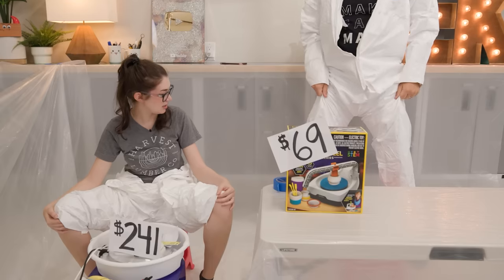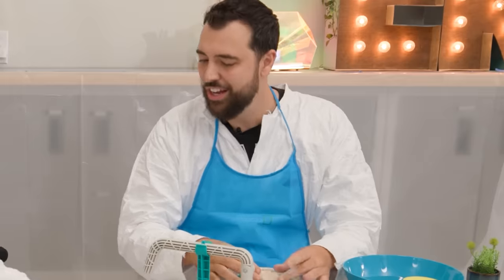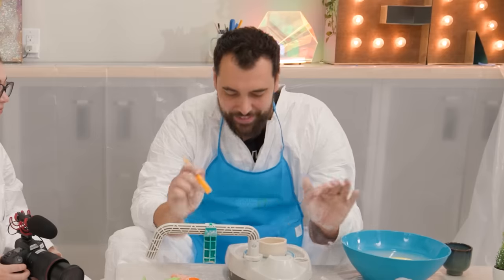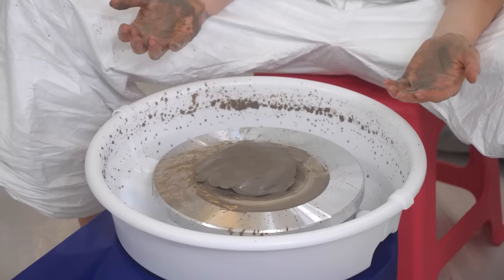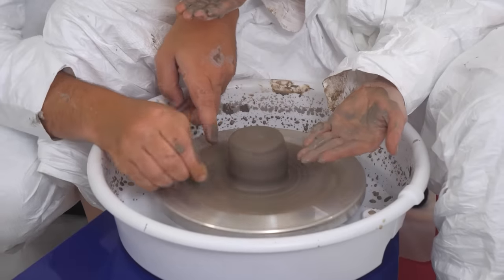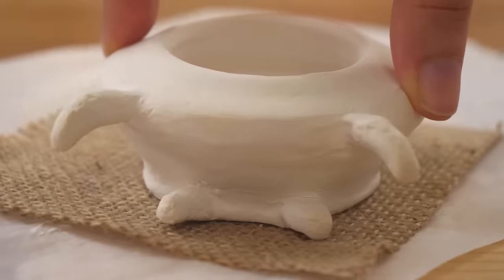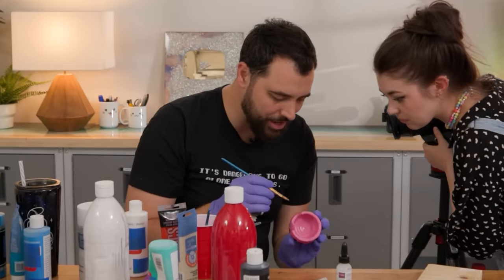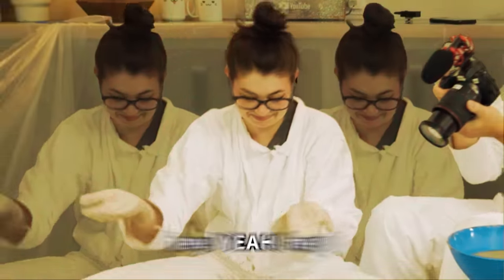Cheap vs Expensive: Trying Pottery Wheels for the First Time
Want behind-the-scenes content? Check out the Aftershow for:
• How long Evan’s painting ACTUALLY took
• Katelyn’s theory about why her clay was so hard to work
• Evan’s crazy idea
• Expectation vs reality
• Anything we would have done differently

“Cheap” wheel
“Expensive” wheel
Sculpey gloss glaze
Air dry clay
Point clay tool

🎼 MUSIC
"The Black Cat" (YTA)
"By the Fireplace" by TrackTribe (YTA)
"Smasher" by Rafael Krux
"Foreign Galaxy" by Frank Schroter
"Brandenburg Concerto" (YTA)
"Getz Me to Brazil" (YTA)
"Divertissement" (YTA)
"Morning Stroll" (YTA)
"Baroque Coffee House" (YTA)
"Where Am I" by Text Me Records (YTA)
"The End" by Tim Kulig
"Drifting at 432 Hz"
"The Curious Kitten" (YTA)
"Ella Vater" by The Mini Vandals (YTA)
"Jazzy Comping 2" by Agnese Valmaggia
"Little Trolls" by Frank Schroter
"Smokey's Lounge" by TrackTribe (YTA)
"Retro Party" by Rafael Krux
"Chalkboard Daggers" by Tim Kulig
Foreign Galaxy by Frank Schröter
Little Trolls by Frank Schröter
Whats Going On Here by Horst Hoffmann